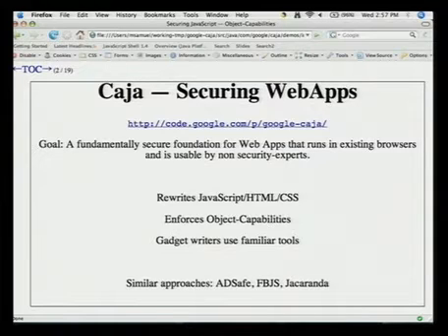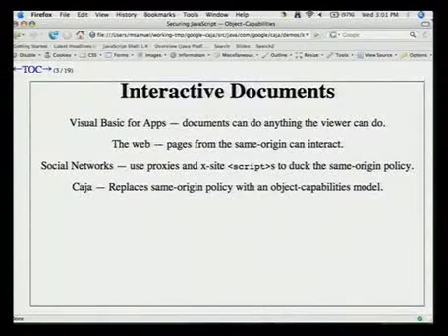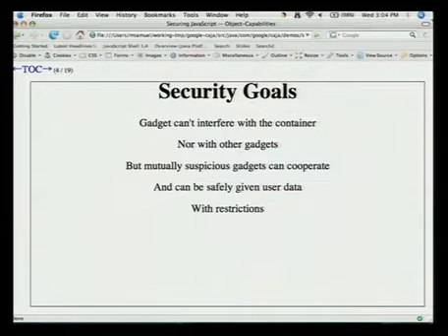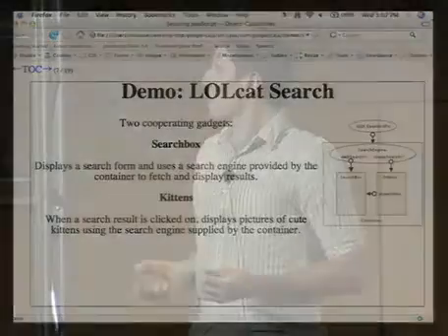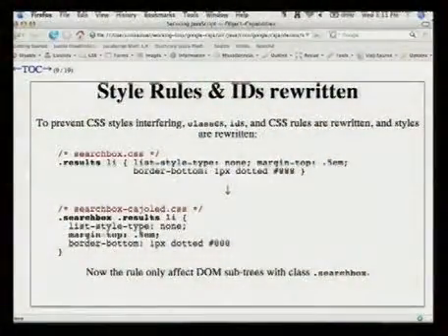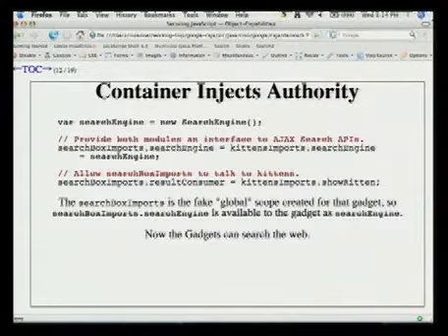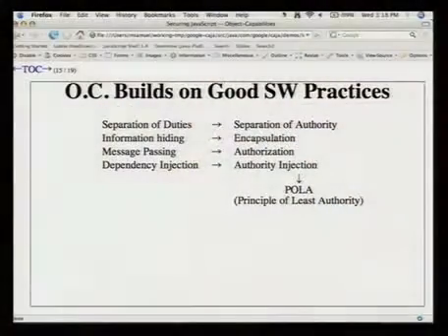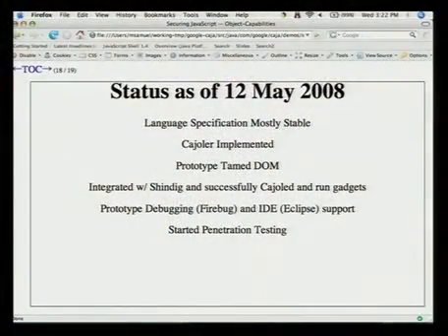Google I/O 2008 - Secure Collaboration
Secure Collaboration - How Web Applications can Share and Still Be Paranoid
Mike Samuel (Google)

Google's Caja project allows mutually untrusting and untrusted web applications to run in the same context and allows them to safely communicate by regular JS function calls and reference passing. It provides tools that rewrite JS/HTML/CSS web applications to enable a wide range of security policies, allowing untrusted third party code to run in environments as dissimilar as social networks and corporate intranets.